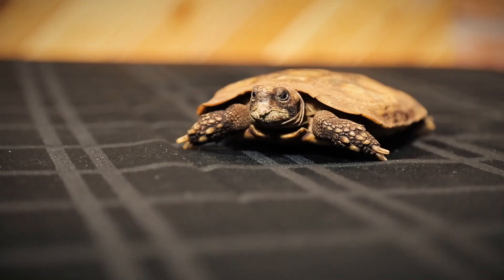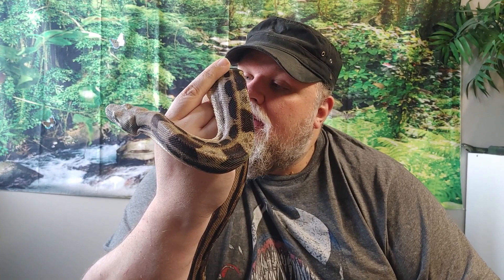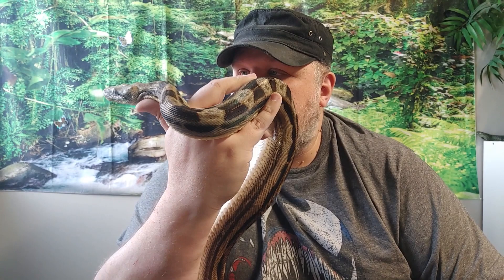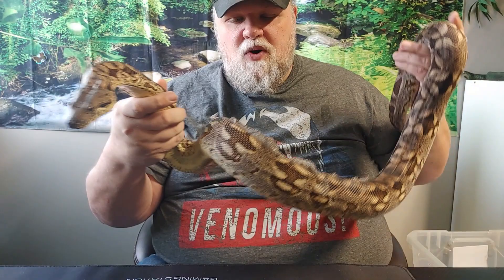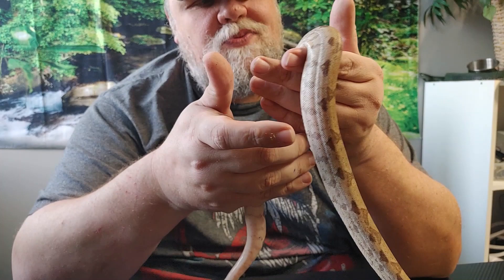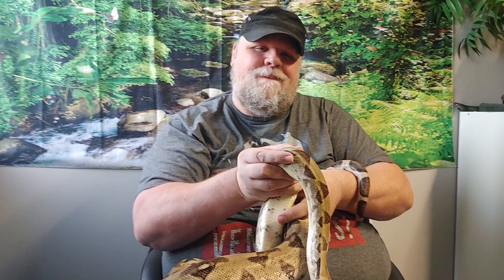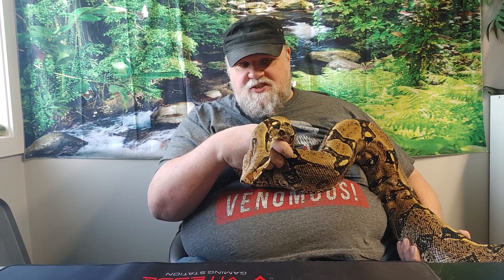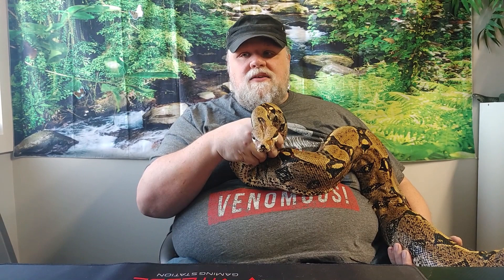Meet our Boa Constrictors!